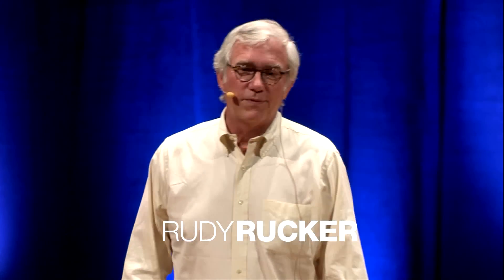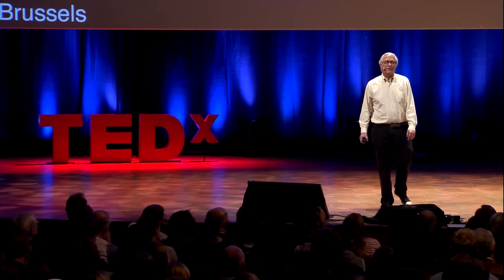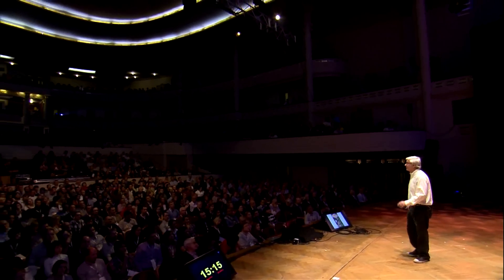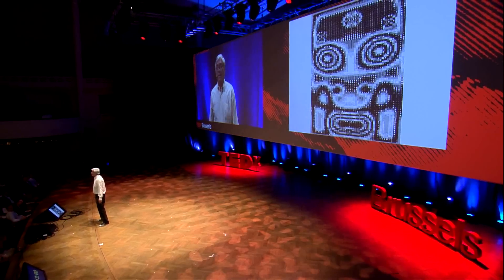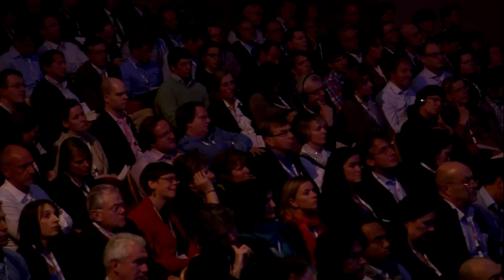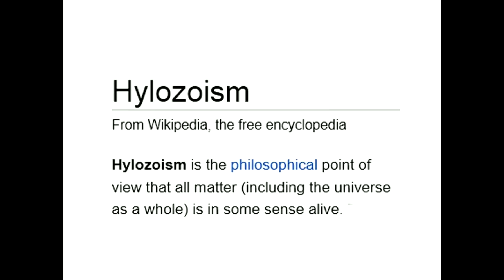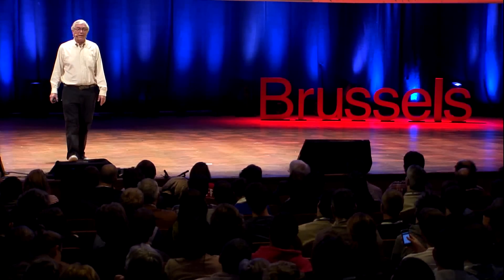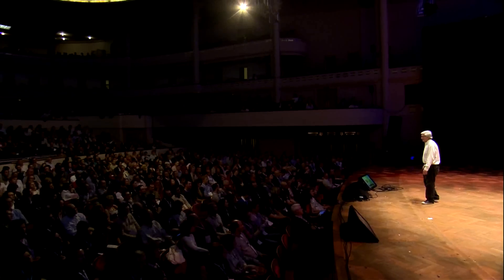TEDxBrussels - Rudy Rucker - Beyond Machines: The Year 3000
Rudy Rucker, a science fiction writer, professor of Computer Science tells TEDxBrussels his vision of the future. As in his novel "Software" where computers 'preserve' the human brain, a so-called 'life box' database remains which keeps our memories alive.
These machines however cannot substitute humans as our minds perform more physical and biological processes, where artificial intelligence only relies on inferences.
Biomathematics models such as cellular automaton and Belousov--Zhabotinsky simulation come closer to the biological processes.
He describes his idea of this biological computation emerging in the future with beautiful (mostly self-drawn) paintings.